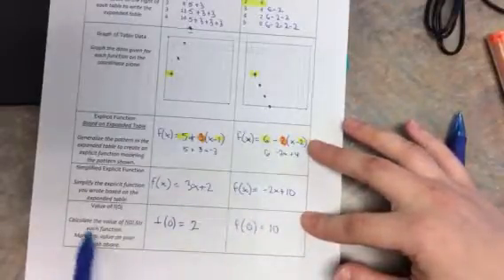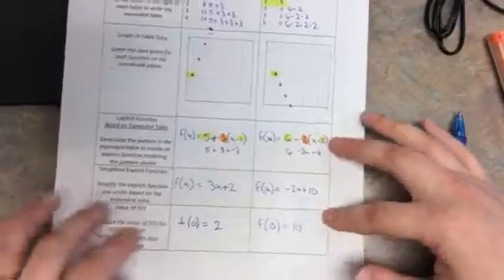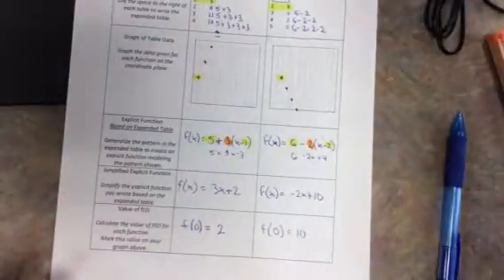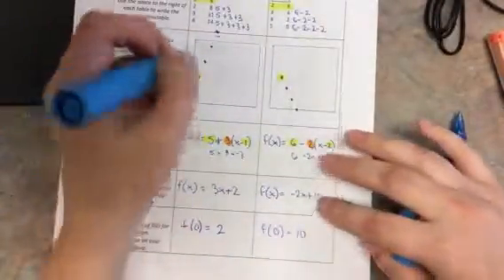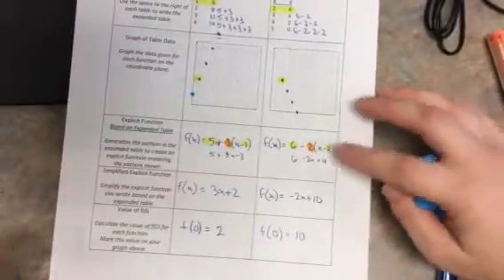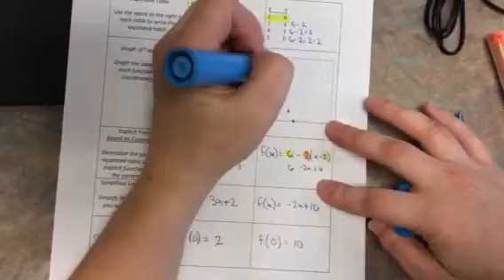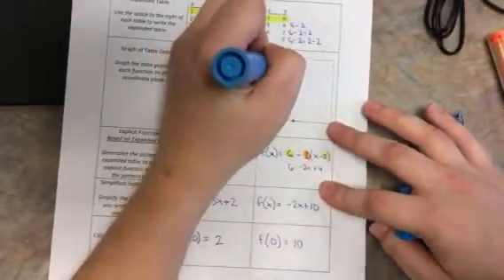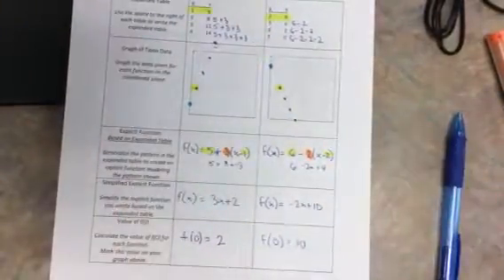AGS point-slope aand slope-intercept intro